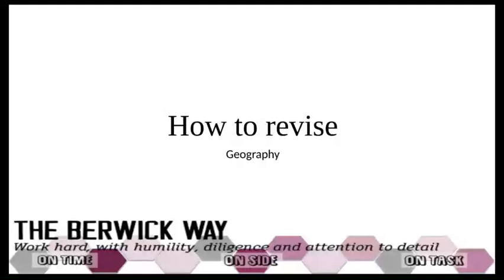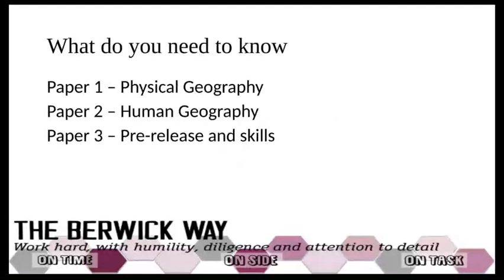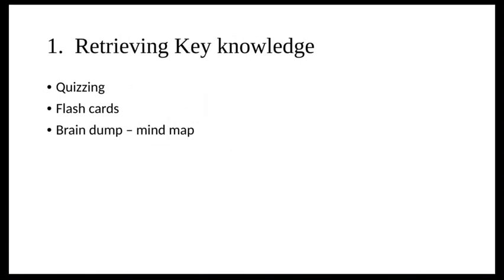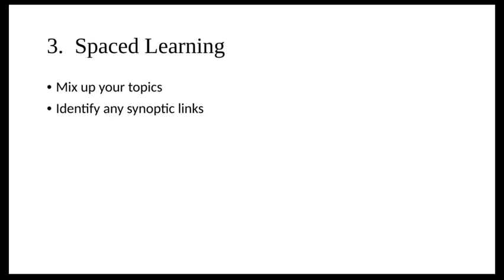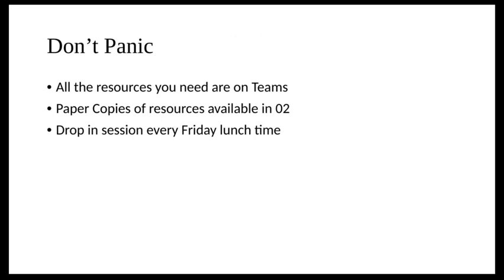Geography active revision2